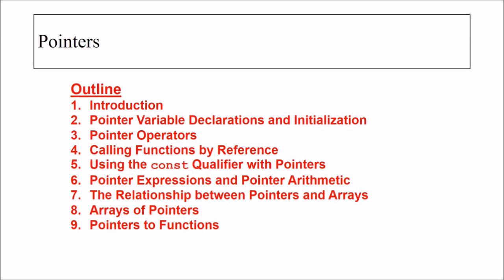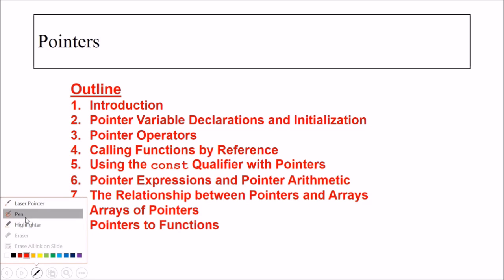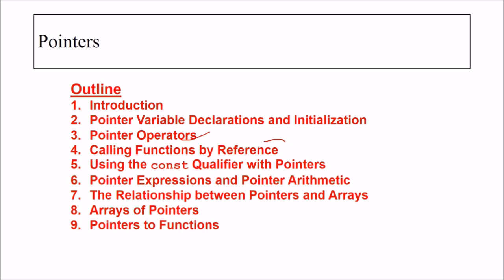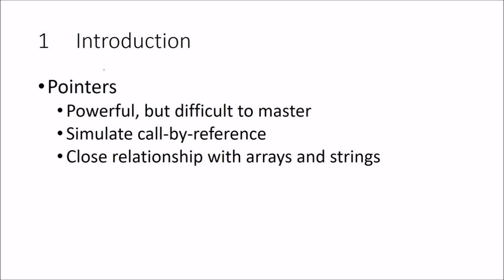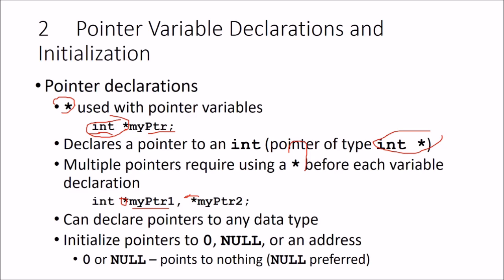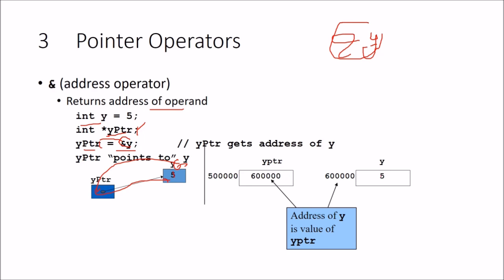Everything about Pointers in C and C++